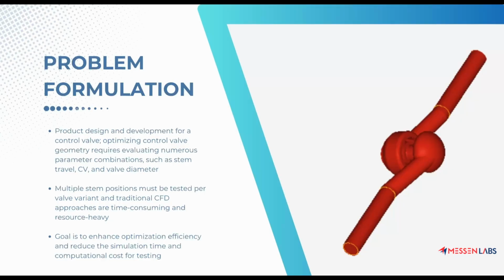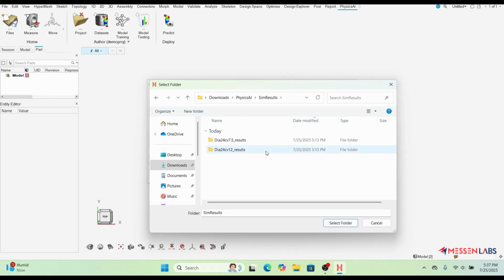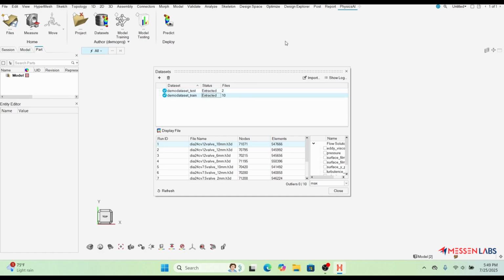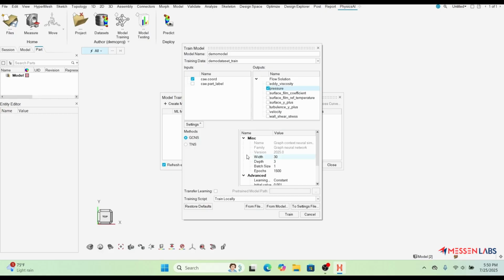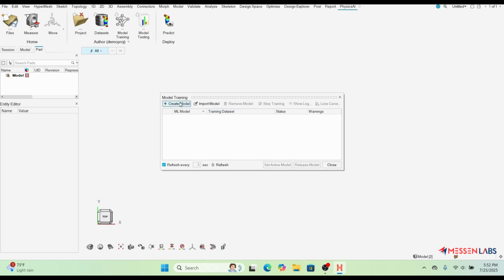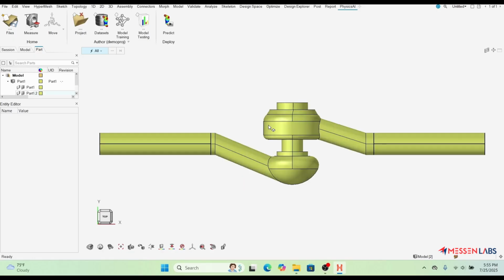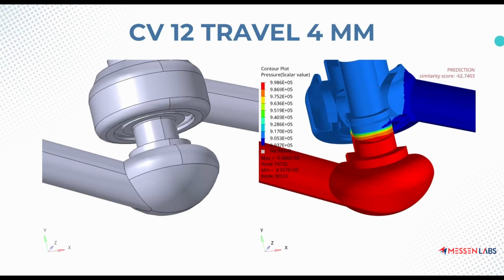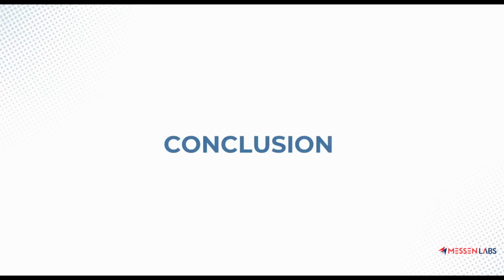Accelerating the development of control valve through Altair Physics AI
The future of engineering design is here! At MessenLabs, we are leveraging Altair Physics AI to revolutionize the development of control valves. By integrating geometric deep learning with physics-based simulations, we enable faster design iterations, reduced prototyping costs, and highly accurate performance predictions. This approach empowers engineers to make data-driven decisions while preserving the underlying physics, leading to optimized designs at unprecedented speed.
This research explored how geometric deep learning combined with physics-based simulation can dramatically accelerate product development cycles. Our findings demonstrate that this approach enables rapid design iterations, reduces the need for extensive physical prototyping, and ensures high accuracy in performance prediction—all while maintaining the integrity of fundamental physics.